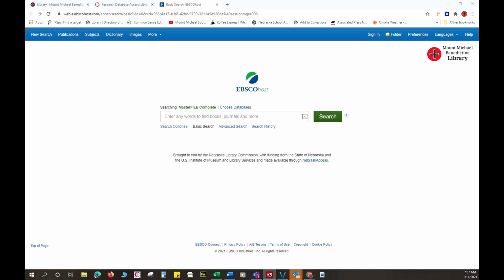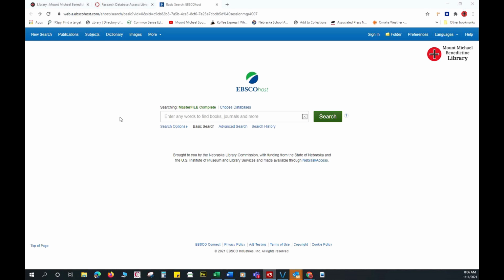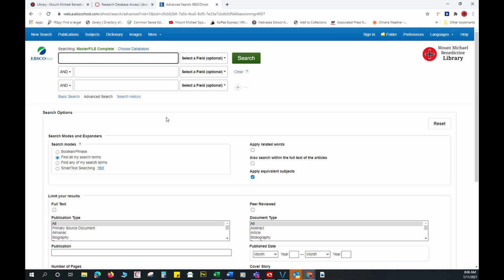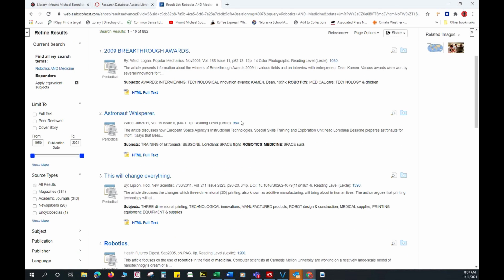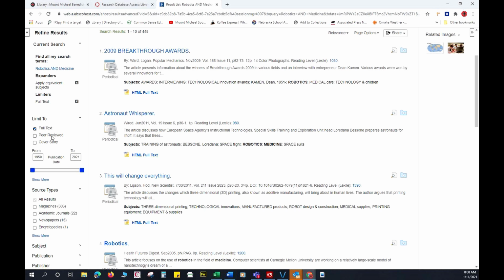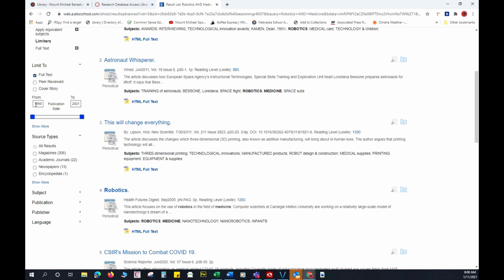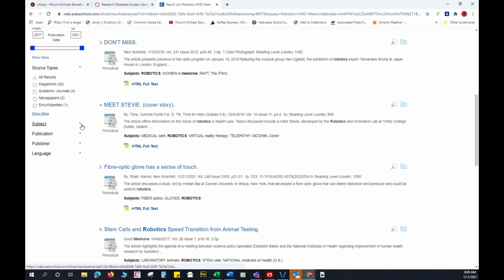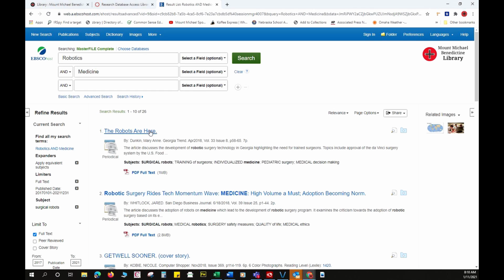Searching Masterfile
A demonstration of search features for Masterfile and many other Ebsco databases.